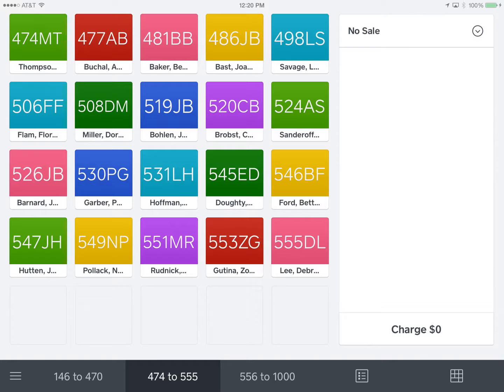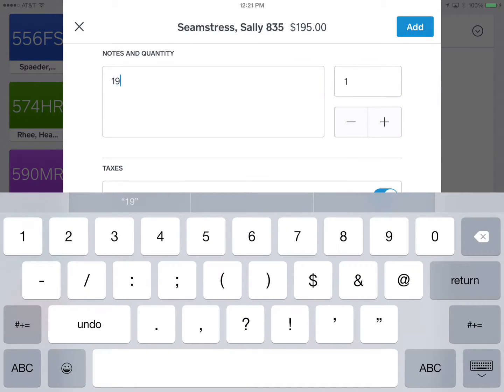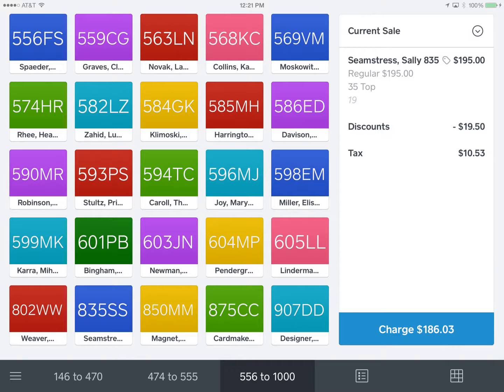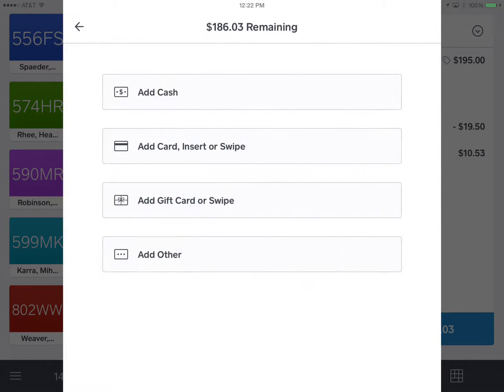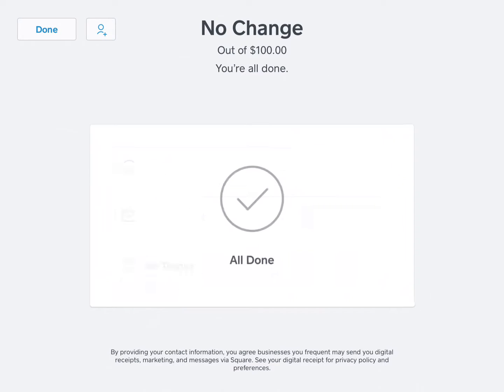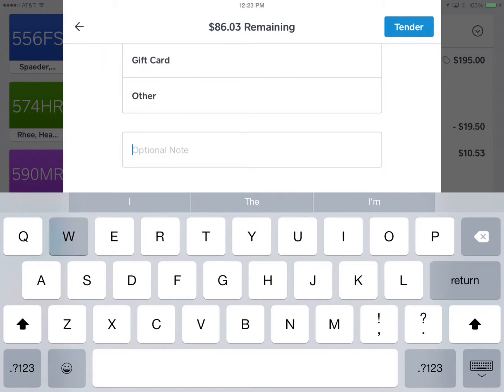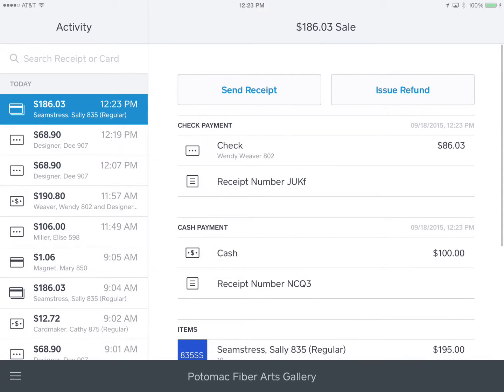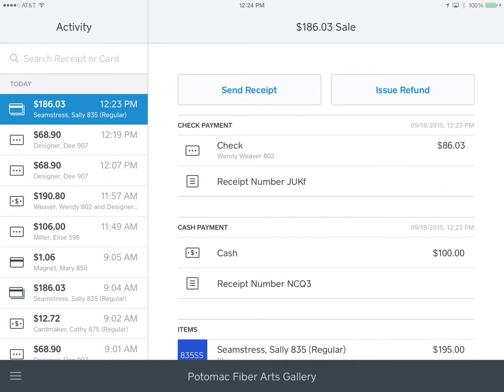Training Video 8: Split Tender Transaction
This video demonstrates how to allow the customer to pay with two or more methods of payment using the "Split Tender" feature in the Square Register.